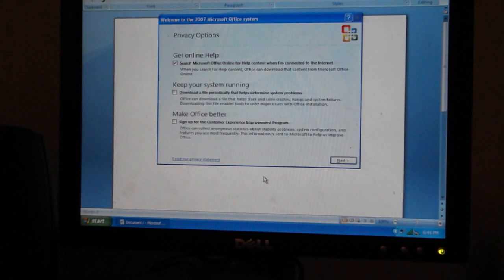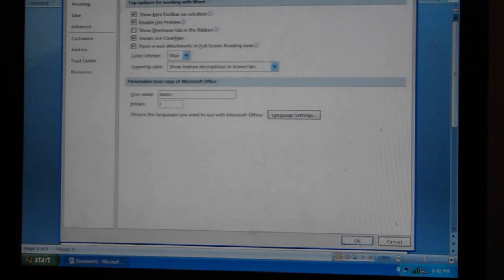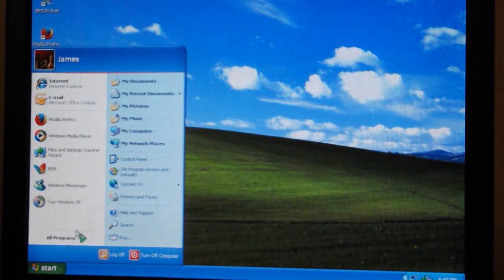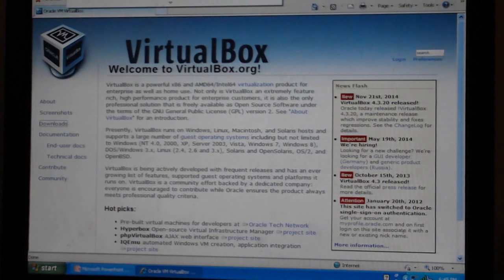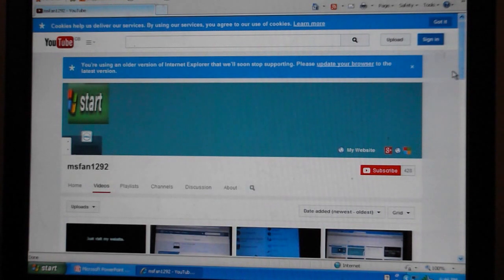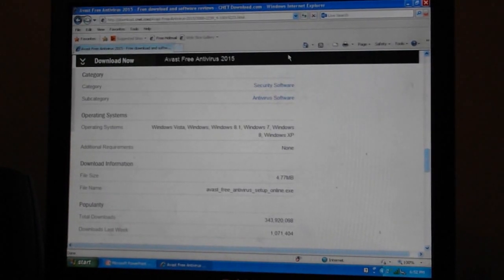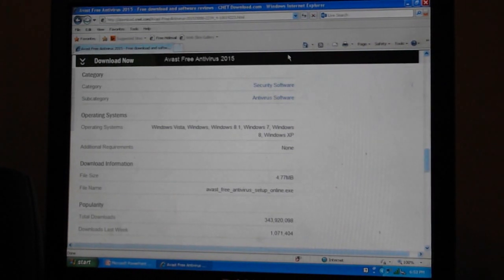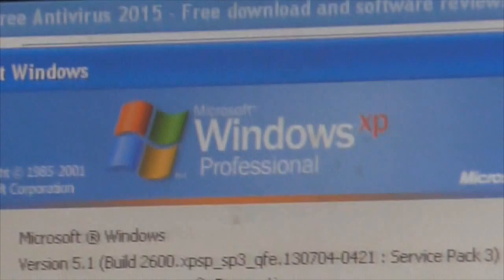Windows XP in 2015 - EP2 - Software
In Episode 2 we look at software.